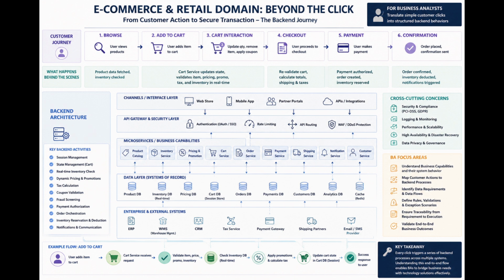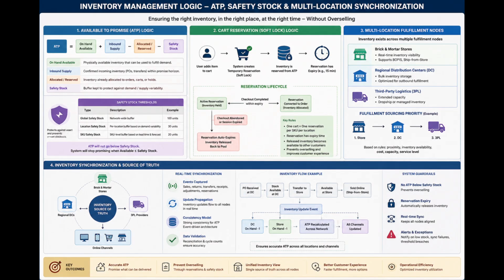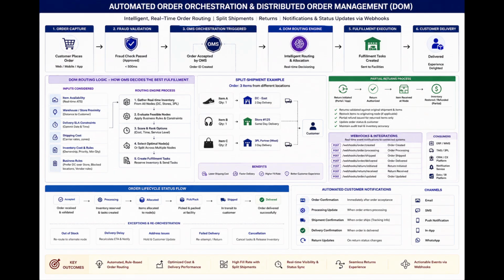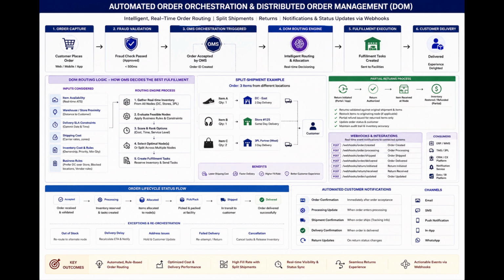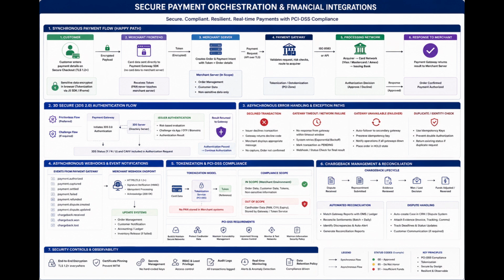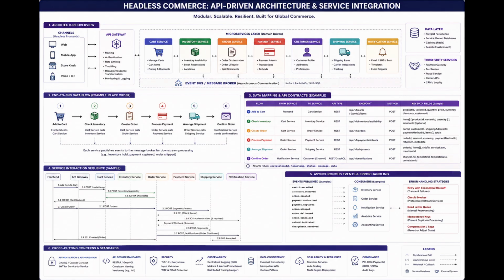E-Commerce Domain Knowledge for Business Analysts | Crack the E-Commerce BA Interview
Think e-commerce is just about a pretty frontend storefront? Think again.
​In this deep-dive tutorial, we pull back the curtain on the complex backend system logic that every Business Analyst must master. If you want to stand out in interviews, comfortably talk to system architects, and design flawless retail platforms, you need to understand what happens after a customer clicks a button.
​We break down the technical architecture of dynamic shopping carts, Available-to-Promise (ATP) inventory locks, Distributed Order Management (DOM) routing algorithms, and secure payment gateway integrations (including PCI-DSS and 3D Secure protocols).

​💡 Core Takeaways From This Video:
​State Management: How shopping carts calculate real-time promotional stacks, dynamic taxes, and localized shipping metrics simultaneously.
​Overselling Prevention: The difference between soft inventory locks and hard database commits across multi-location warehouses.
​Order Orchestration: How an Order Management System (OMS) handles automated split-shipments and localized status webhooks.
​Financial Security: The synchronous data flow between merchant servers and banking APIs required to maintain strict PCI-DSS compliance.
If you want to level up your domain knowledge and build systems that scale seamlessly, make sure to Like, Subscribe, and drop a comment below with your biggest backend project challenge!